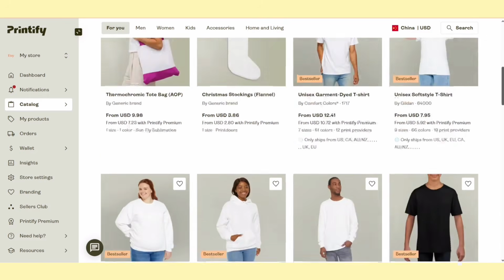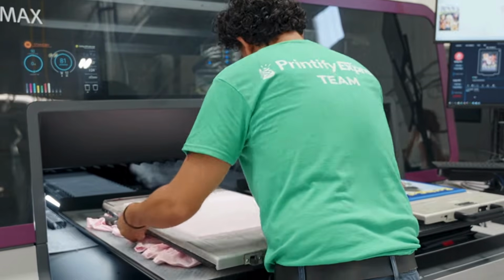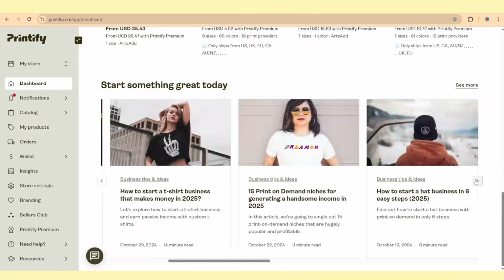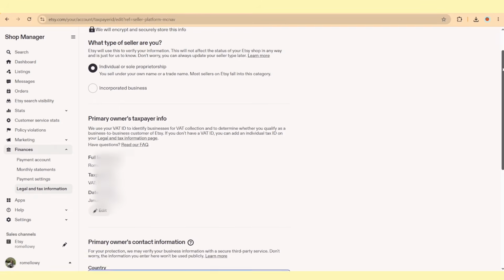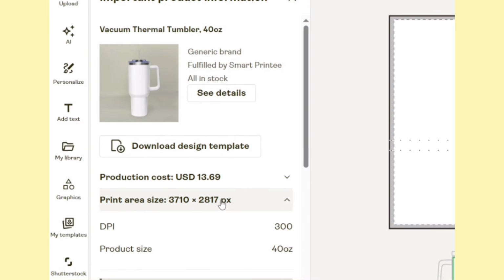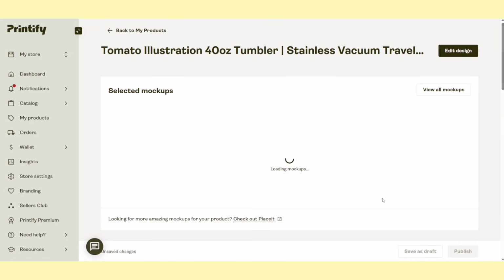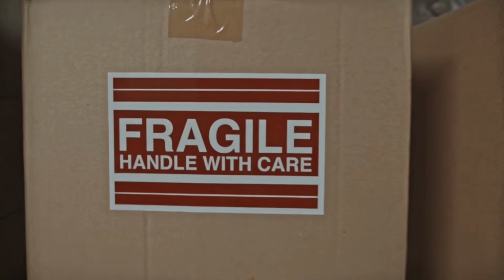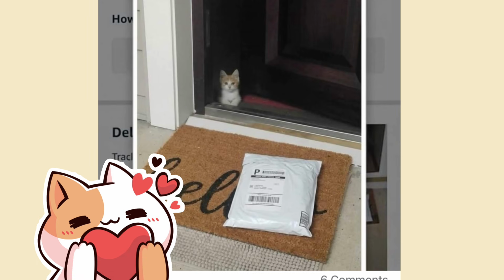Start a Print-on-Demand Business in 2027 🏠💰 (Beginner Step-by-Step)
Thinking about starting a print-on-demand business? In this beginner-friendly tutorial, I'll show you how to use Printify with Etsy step by step.

📌 Chapters
00:00 Introduction
00:25 What is Print-on-Demand?
02:35 Creating a Printify Account
03:35 Setting Up an Etsy Shop
05:03 Connecting Printify to Etsy
05:40 Creating Product
07:12 Creating Mockups & Publishing
09:33 My Sample Order Experience

I'd love to know if print-on-demand is something you'd like to try!